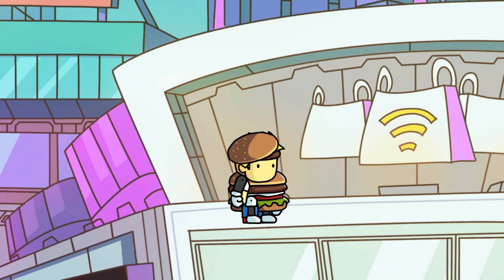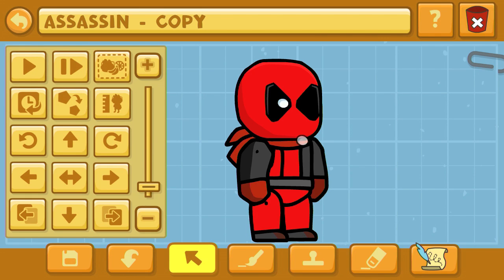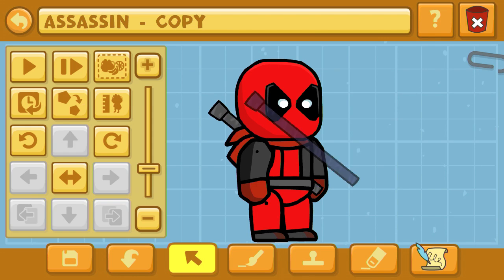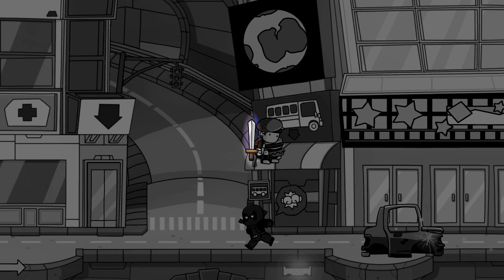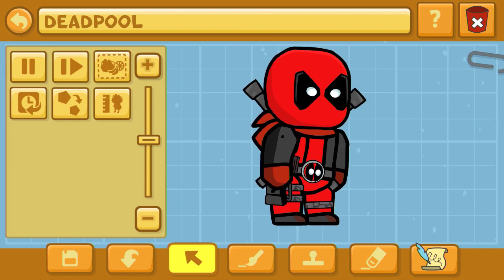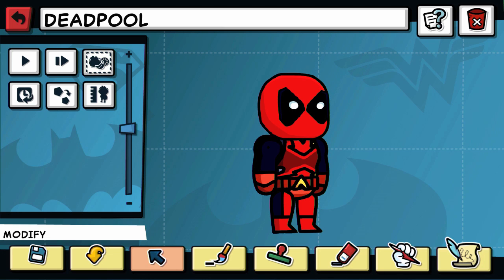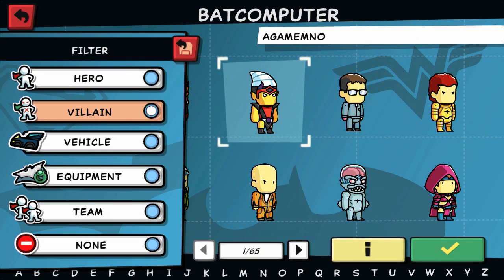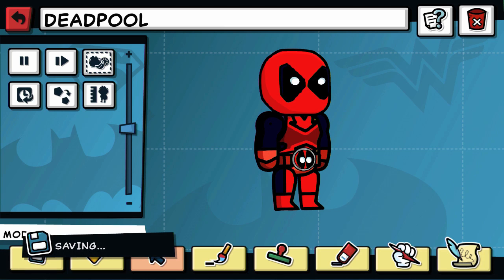Scribblenauts Unlimited & Unmasked 75 Deadpool Object Editor Hero Creator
Deadpool in Scribblenauts Unlimited and Scribblenauts Unmasked!
Hello again YouTube! Dr.Kendo is here to show you how to create Deadpool, Marvel's Anti-Hero Mercenary, in the Scribblenauts Unlimited Object Editor and Scribblenauts Unmasked Hero Creator on Wii U.

If you want to request items, here is how the system works -
It's a most popular top comment/voting system. Basically, the item that has the most thumbs ups, replies, requests, upvotes, or overall interactions is the one I will create in a future episode!
Only comments made on the most recently uploaded episode will be counted; no others.
Gaming, Movies, and Nerd/Geek-culture related objects are the only ones that I'll accept. (Note: I will not be making any YouTubers)